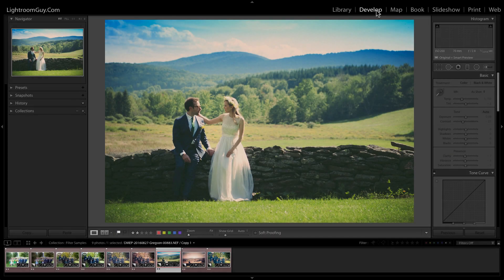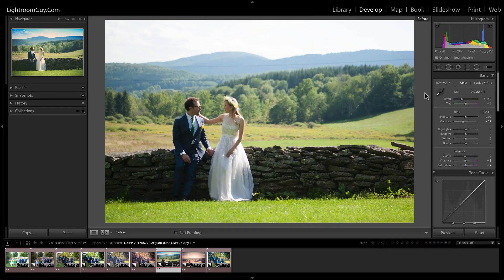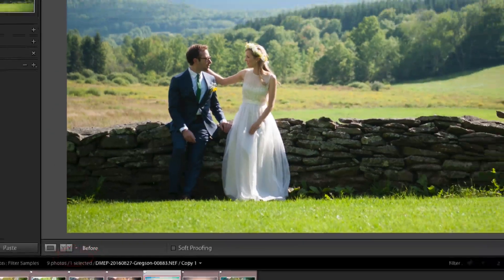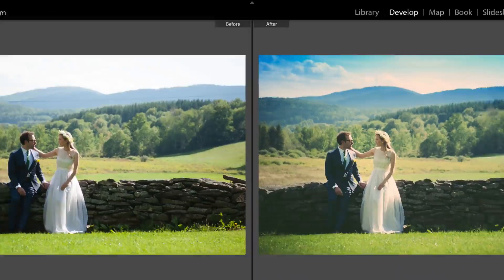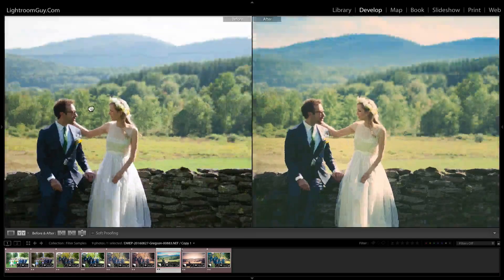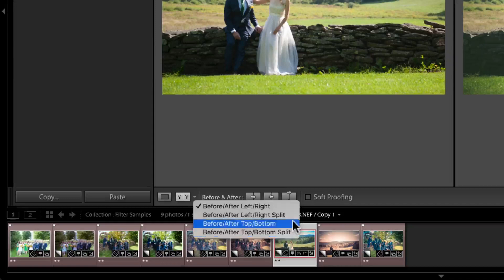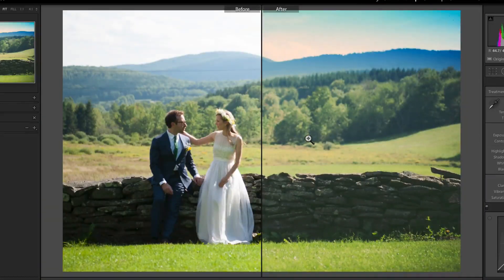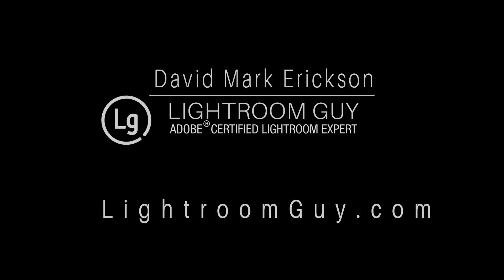Using Before and After in Lightroom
Lightroom Guy, David Mark Erickson, shows the finer points of using the Before and After feature of Adobe Lightroom. If you think you know Lightroom, check this tutorial out!